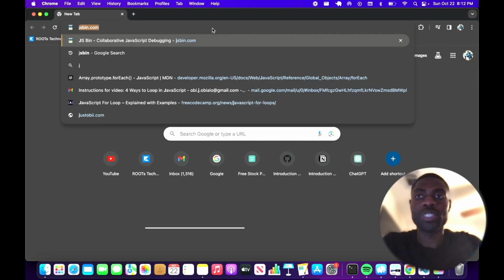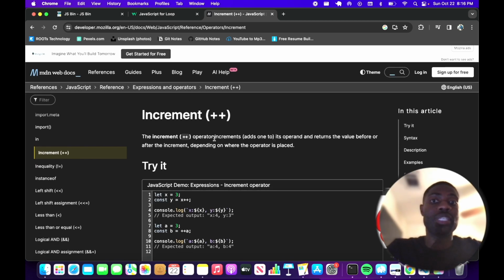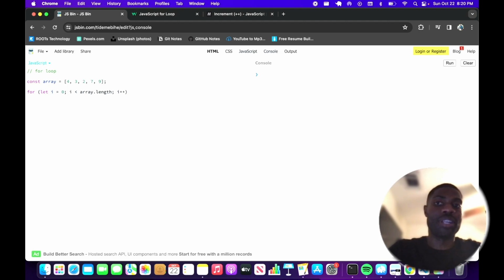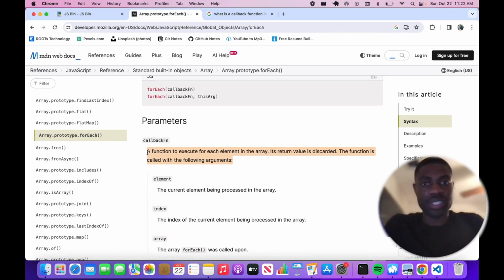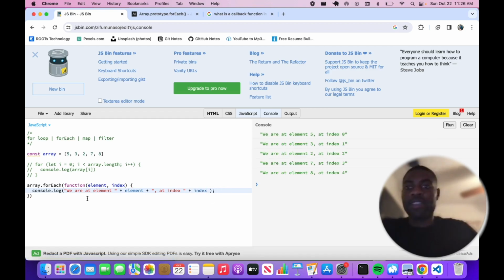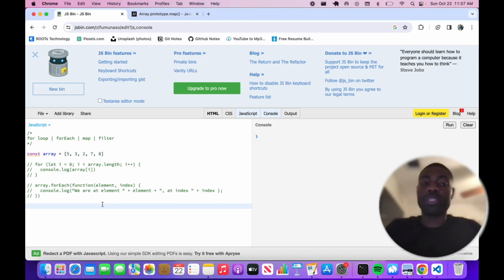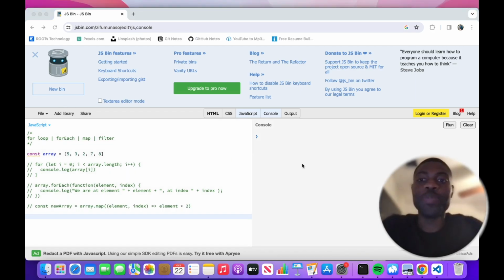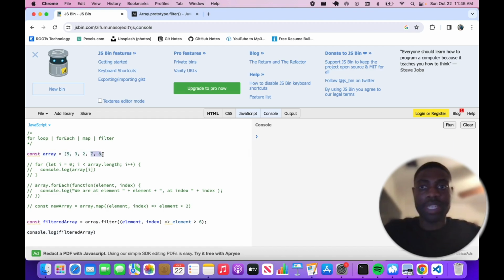4 Ways To Loop In JavaScript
If you want to master JavaScript, then you need to master how to loop through data. And in this video, we'll be going over the 4 main ways to loop through data in JavaScript that all software developers need to know, from coding beginner all the way to senior software engineers.